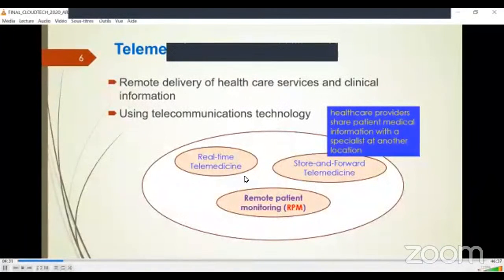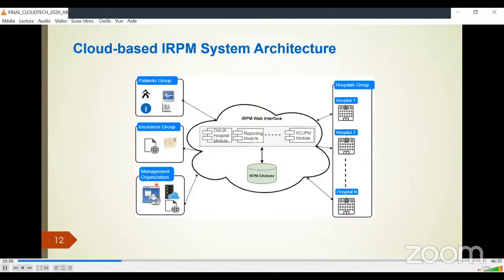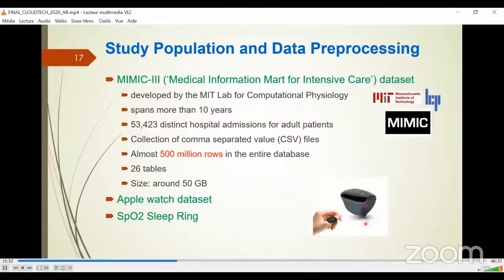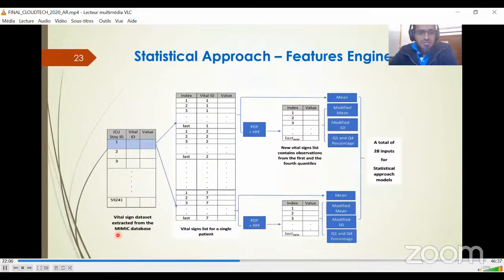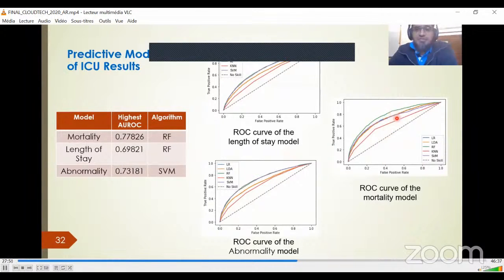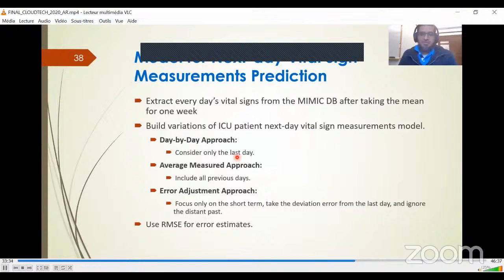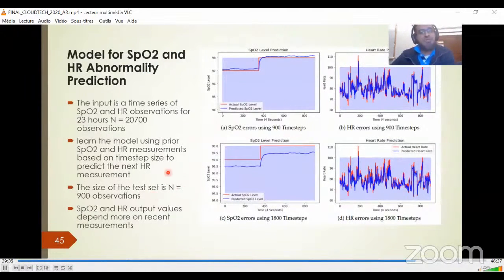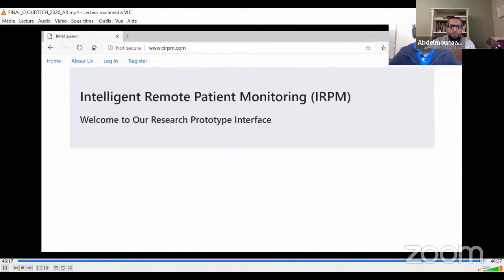Cloud-based Intelligent Remote Patient Monitoring